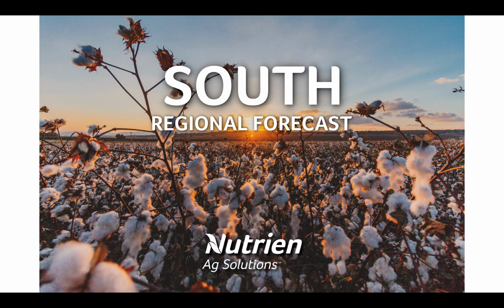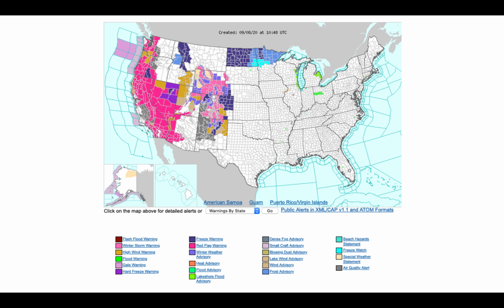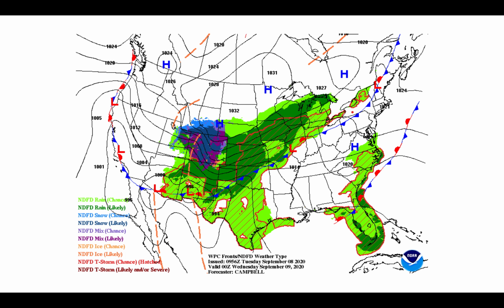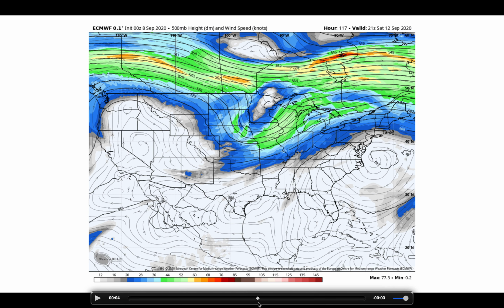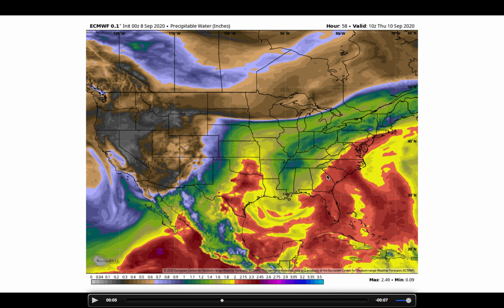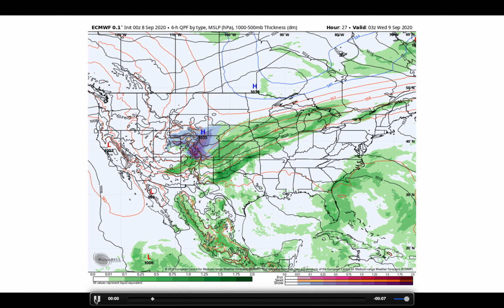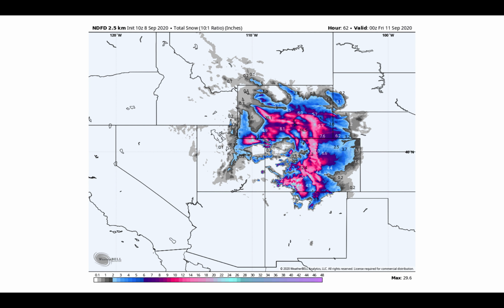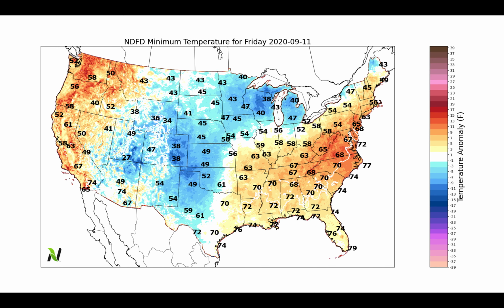Southern US Ag Forecast - September 8th, 2020